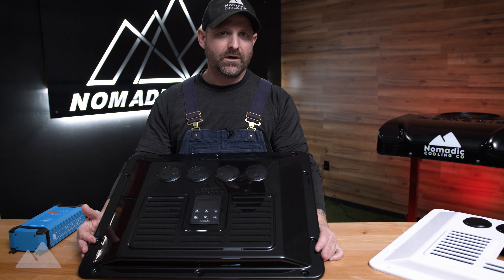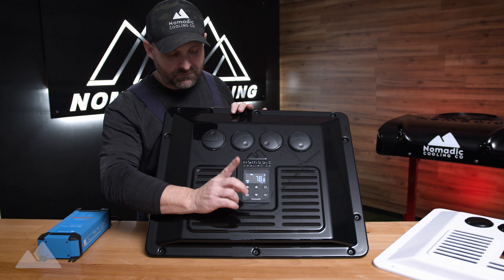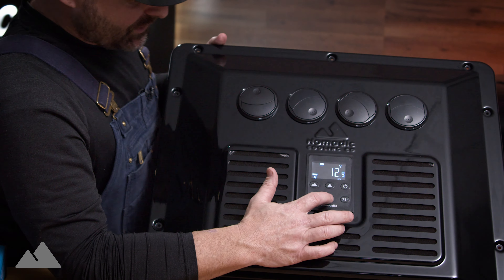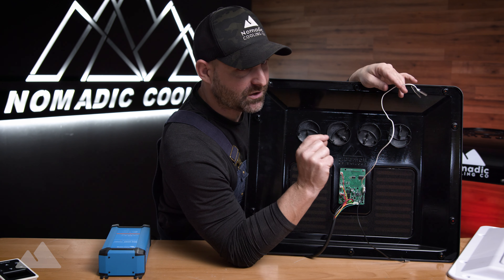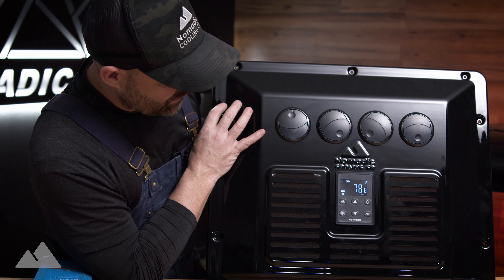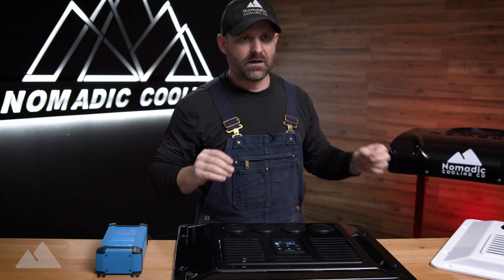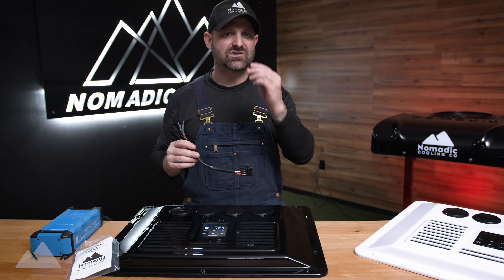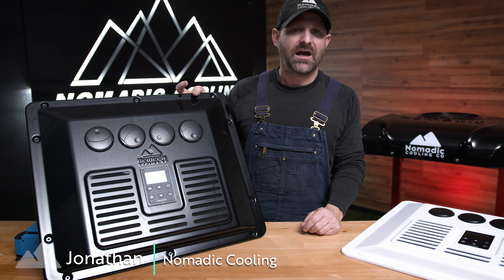The New and Improved ❄️ NOMADIC Cooling X³ Control Panel 🏔️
➡️In this video, Jonathan gives us an overview of the all new and improved NOMADIC Cooling  X³ control panel.